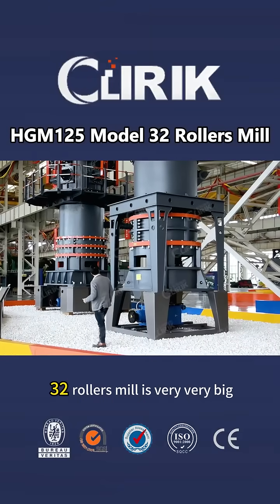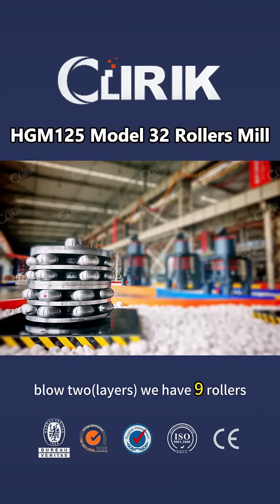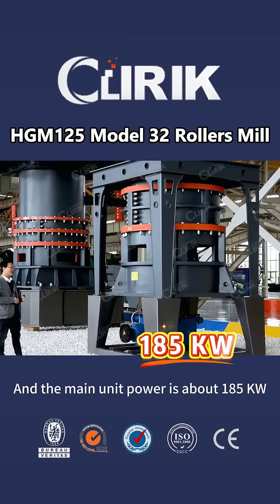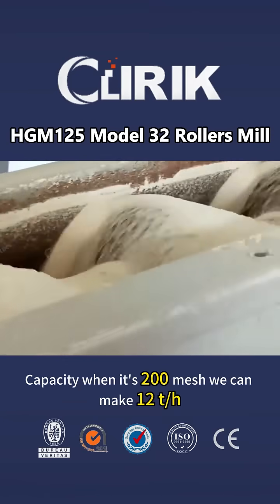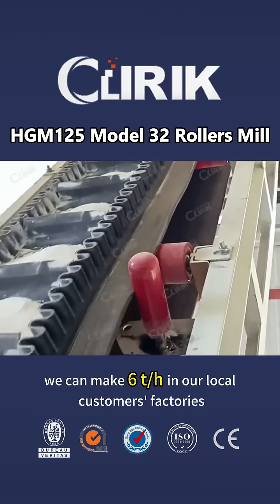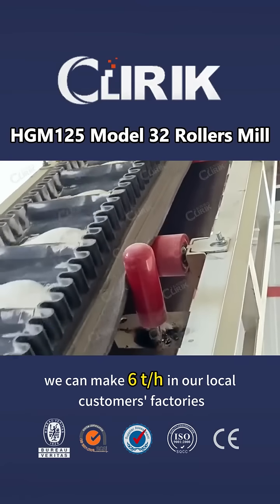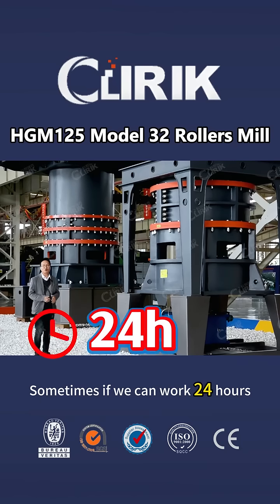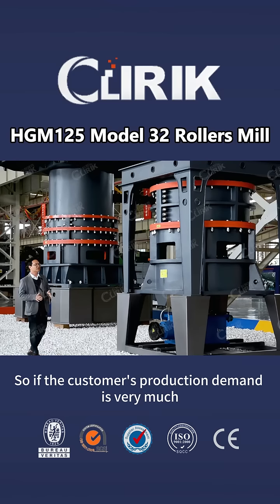High-capacity HGM125 ultrafine grinding mill with 32 rollers efficiently produces ultra fine powders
32-Roller HGM125 Ultrafine Grinding Mill‌ Machine:

1.‌Design & Structure

A ‌large-scale industrial machine‌ with ‌32 rollers‌ arranged in ‌four layers‌:
‌Upper two layers‌: 7 rollers each.
‌Lower two layers‌: 9 rollers each‌2.

Power configuration‌:
Main unit: 185 KW.
Classifier: 75 KW.
Blower: 132 KW‌2.

2. Production Capacity‌

Output efficiency‌:
‌200-mesh powder‌: 12 tons/hour.
‌1000-mesh powder‌: 6 tons/hour‌2.

Daily throughput‌:
Standard operation: ‌100 tons/day‌.
 24-hour operation: ‌200 tons/day‌‌2.

3. Global Applications‌
Widely adopted in ‌Bangladesh‌, ‌Korea‌, and ‌Ethiopia‌ for industrial mineral processing‌2.
Preferred by ‌large enterprises‌ for its ‌high-volume output‌, making it ideal for demanding production scenarios‌2.

4. Key Recommendation‌
Recommended for clients requiring ‌bulk processing‌ of materials (e.g., limestone, marble) due to its unmatched capacity and heavy-duty design‌.

hgm ultrafine grinding mill micro powder grinding mill
CLRM Raymond mill#enhanced roller grinding mill#YGM Raymond roller mill#Powder surface coating machine#ultrafine grinding mill#ultra fine grinding mill#hgm grinding mill#limestone grinding mill#limestone grinder#limestone mill#limestone grinding mill#mineral grinding mill#Limestone Grinding Mill#Mineral Grinding Mill#150-2500 mesh#5-100 microns Calcium Carbonate#Gypsum Grinding Mill